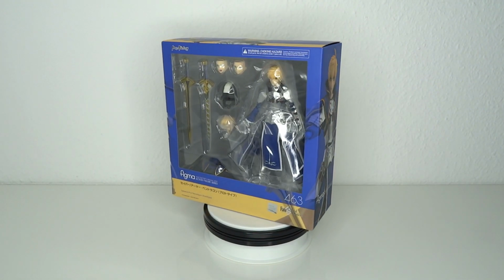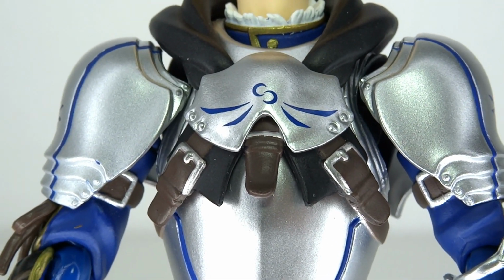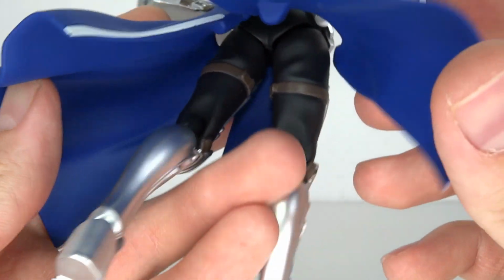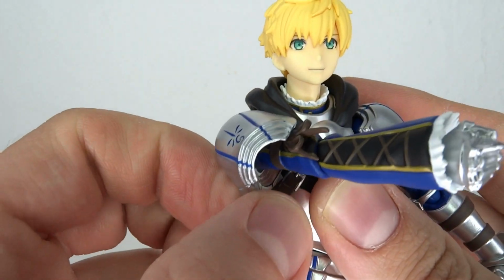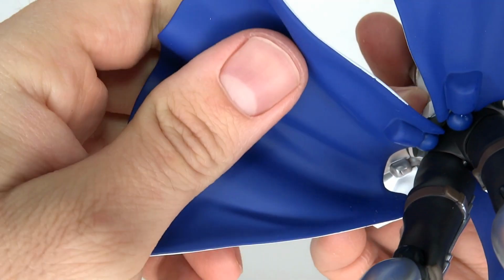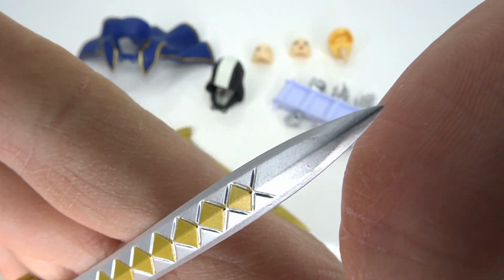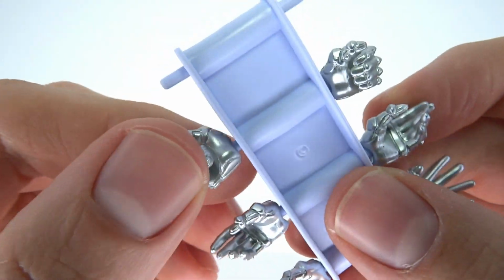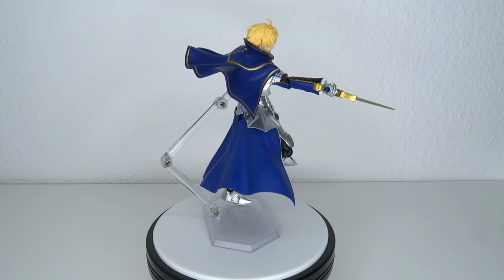Figma - Fate/Grand Order - Saber Arthur Pendragon Review